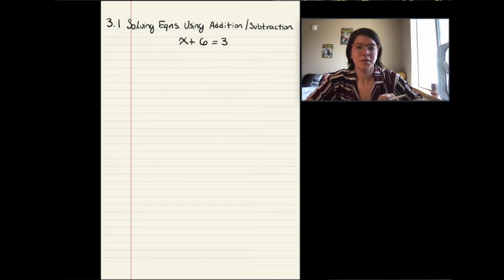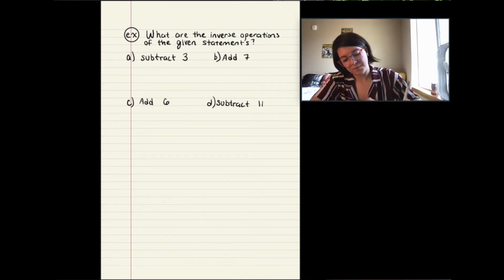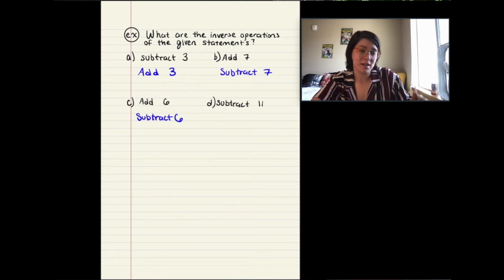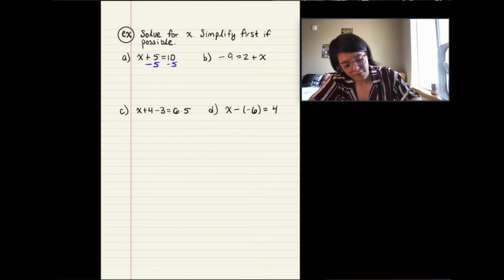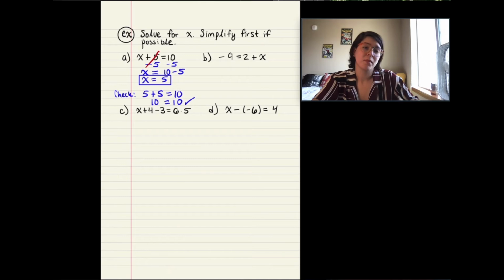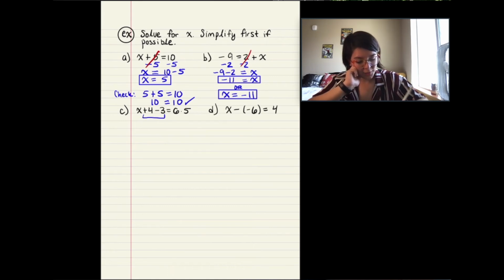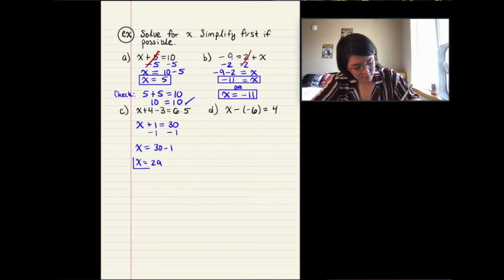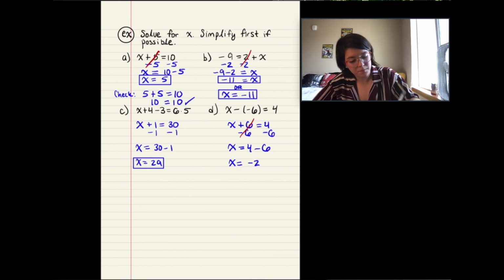3.1 Solving Equations Using Addition and Subtraction